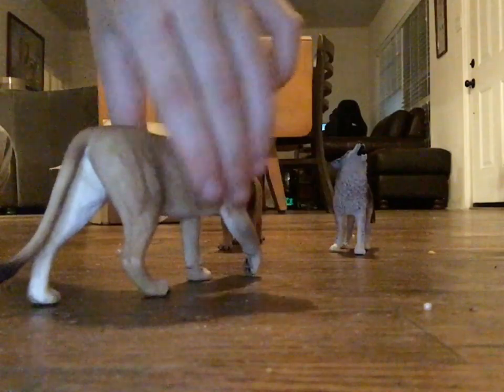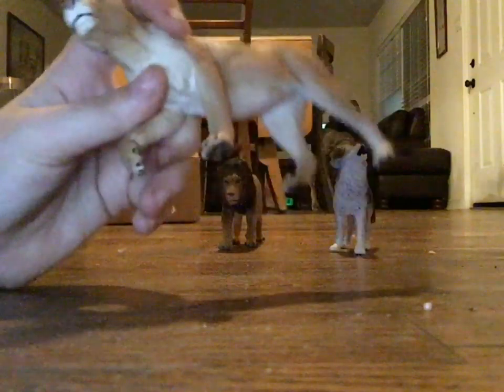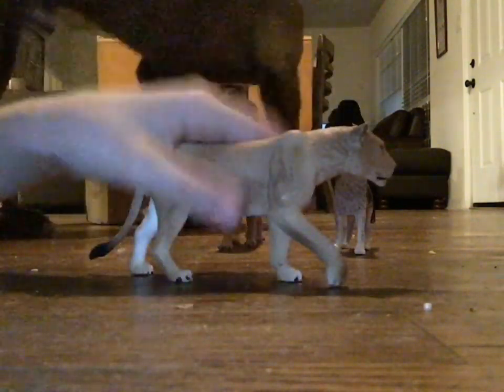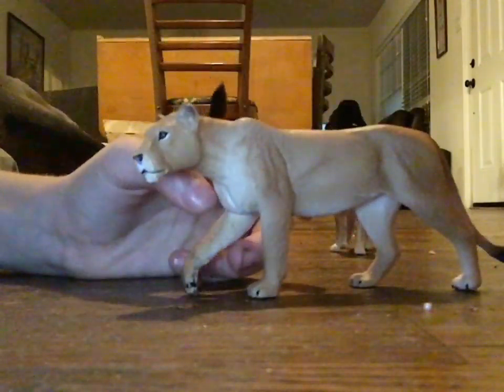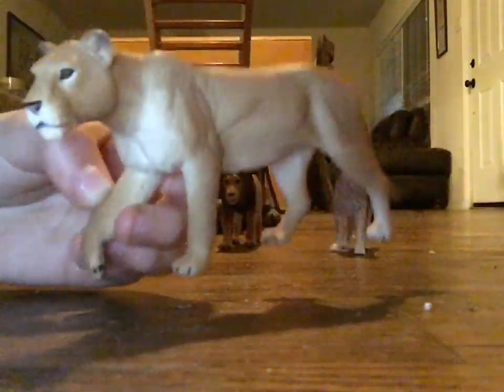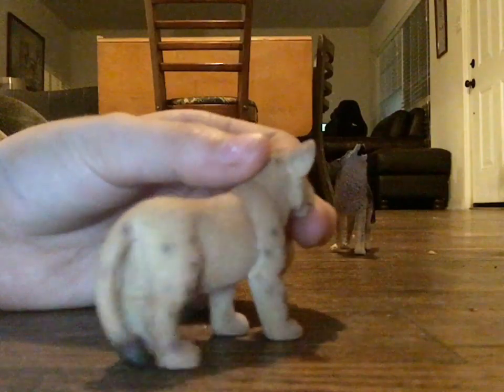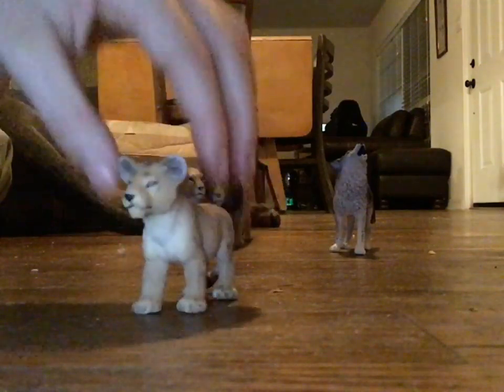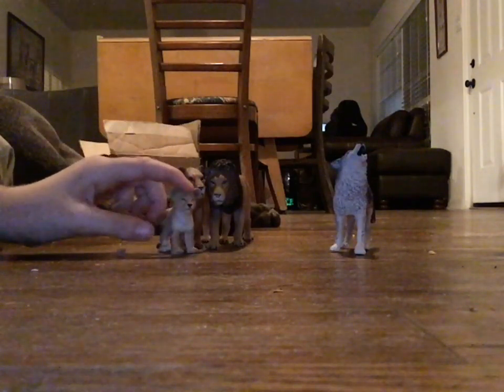More mojo from hobby lobby